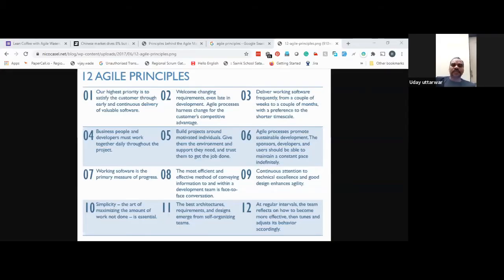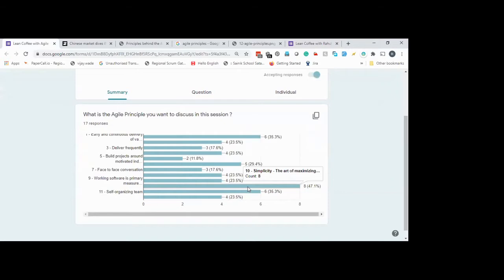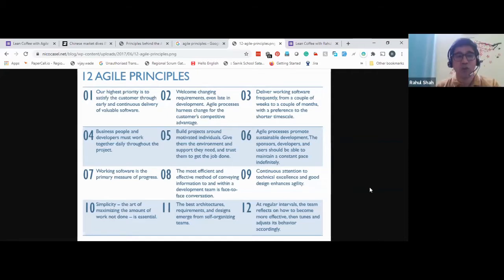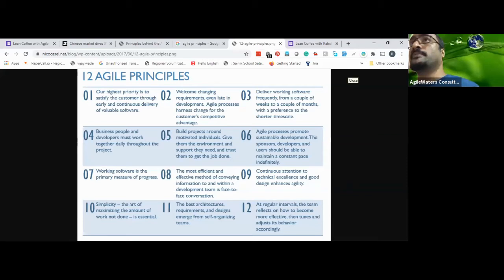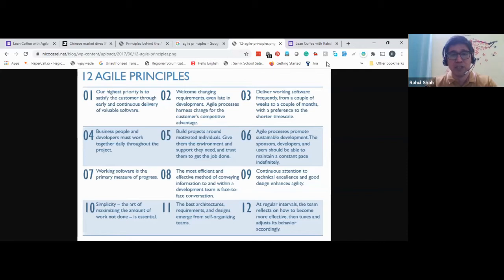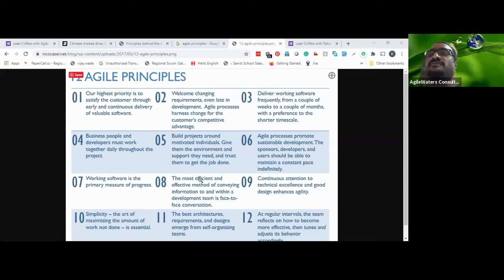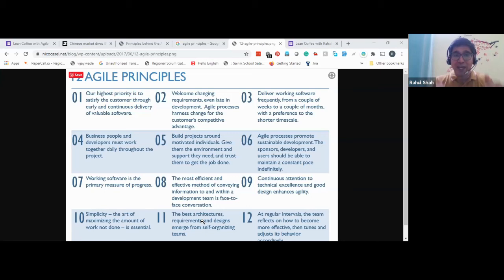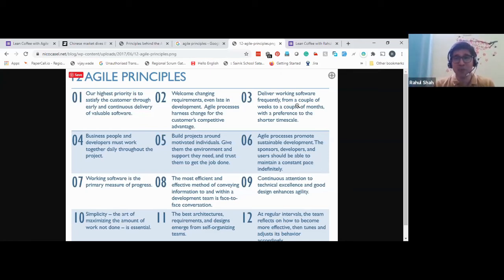Free Online Workshop: Lean Coffee- Agile Principles: Discussion In Depth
Lean Coffee- Agile Principles: Discussion In Depth

Enjoy the best of quarantine days by learning new skills and getting certified while sitting at home! Join Agilewaters for Lean Coffee | Agile Principles program by Renowned Trainer Rahul Shah & Vijay Wade (India).
All topics included.

Find the links to all the courses below-